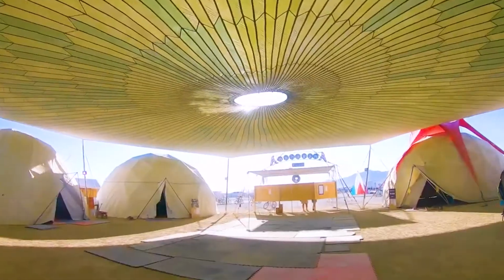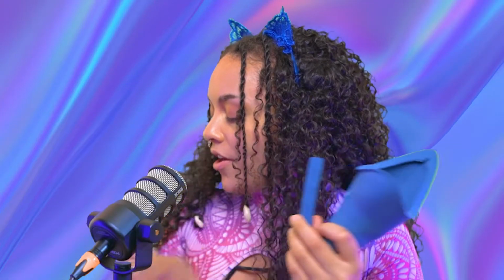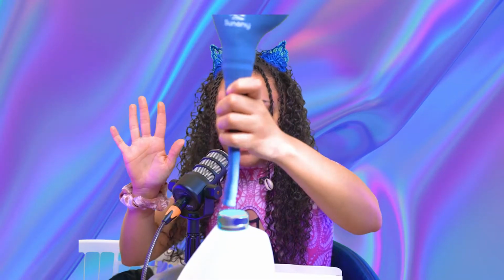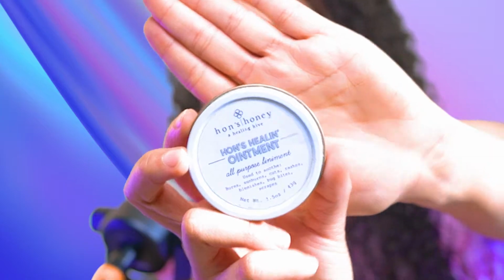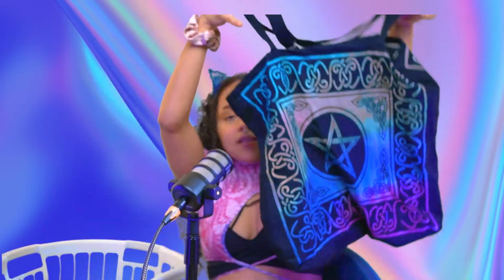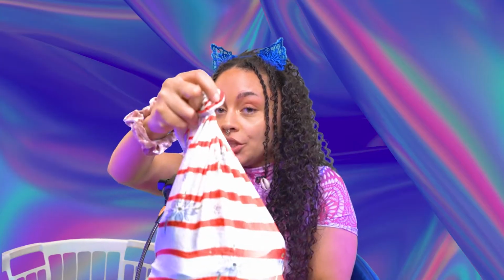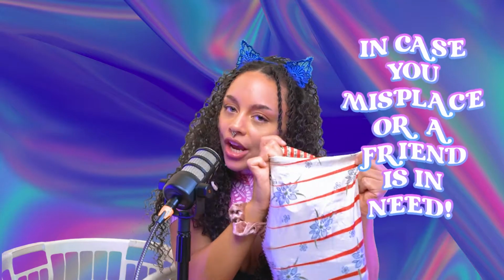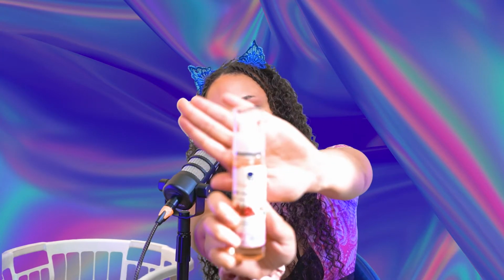What I FORGOT to Pack for BURNING MAN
⛺ Burning Man PACKS

Today I'm going off-script with a basket! )'(
We're talkin' pee funnels, healing balms, short shorts, & more!
there's no such thing as over-preparation when it comes to the desert.

🤔 what's your burn/festival must-have? 🤔